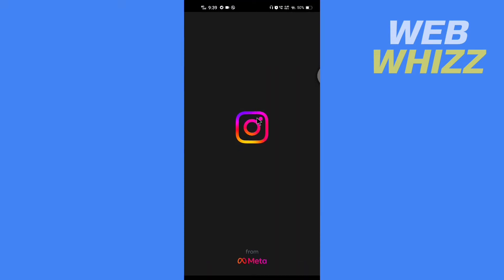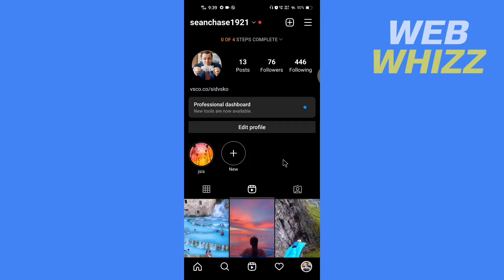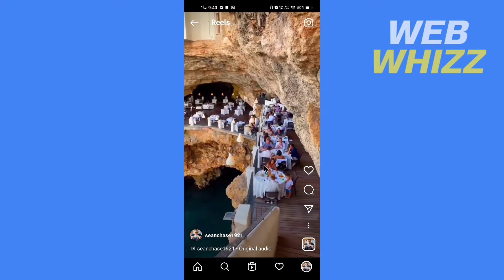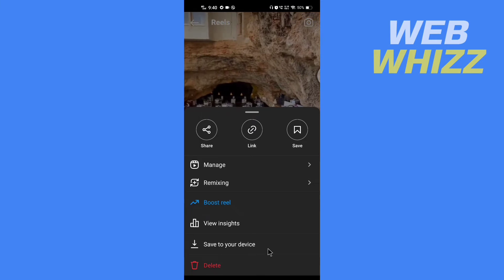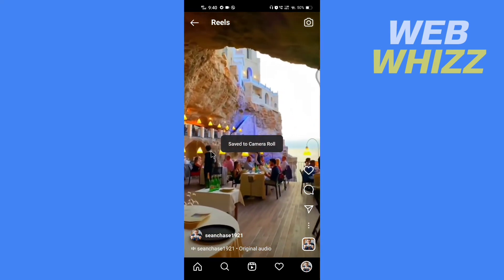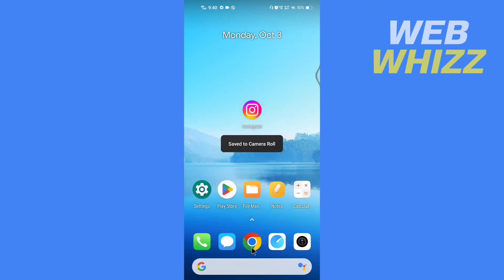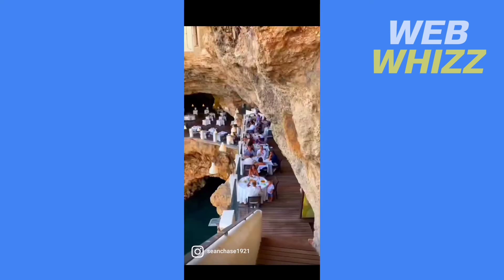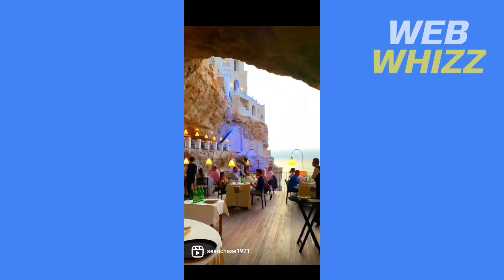How to Save Instagram Reels to Camera Roll With Audio (2026)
How to Save Instagram Reels to Camera Roll With Audio